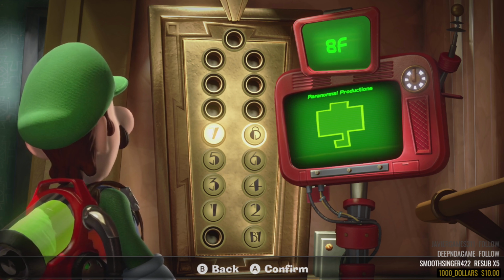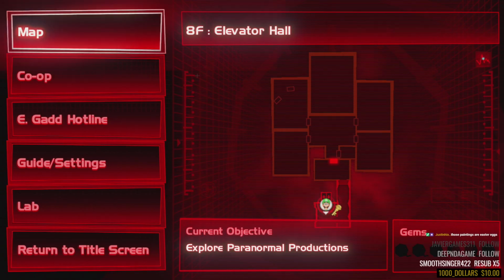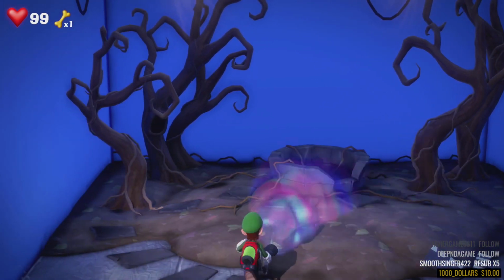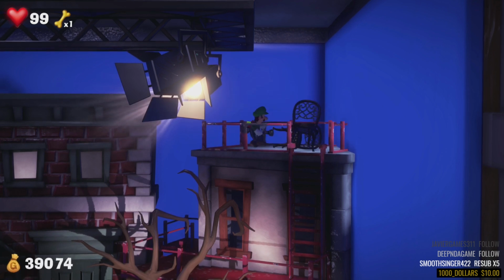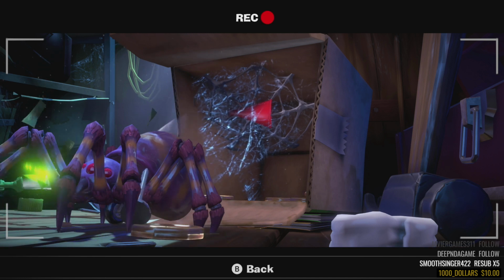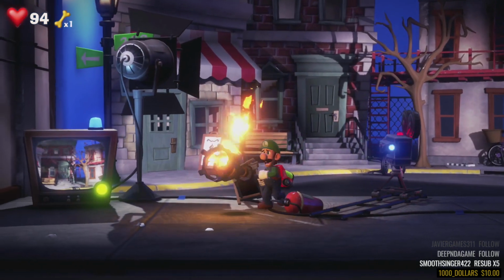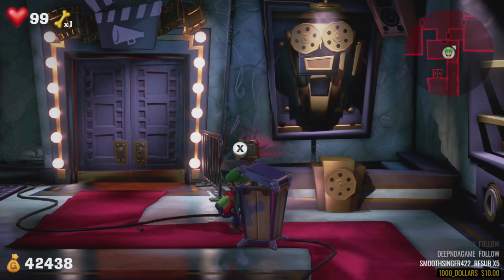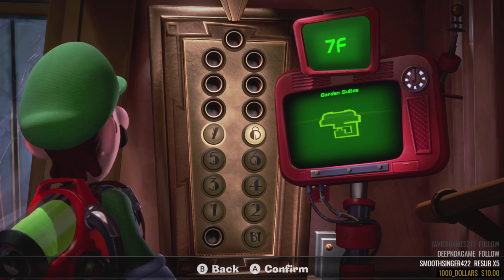Luigi's Mansion 3 [BLIND STREAM/PLAYTHROUGH/SWITCH GAMEPLAY] - Part 7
Luigi’s invited to the towering Last Resort hotel, but when Mario and friends go missing, our green-clad hero will have to conquer his fears to save them! Slam, blow away, and vacuum up ghosts with the all-new Poltergust G-00, and join forces with Gooigi to overcome the puzzling contraptions and mischievous boss on each themed floor.

Developer: Next Level Games
Publisher: Nintendo
Platform: Nintendo Switch
Release Date: October 31, 2019

videos everyday!

Check out these other great series if you enjoyed this one!